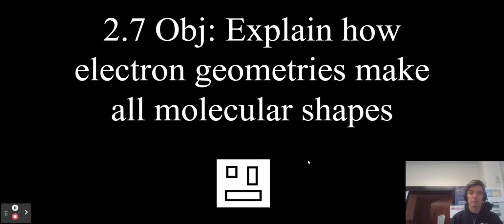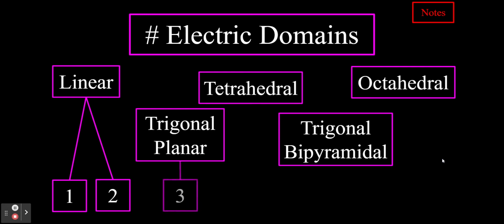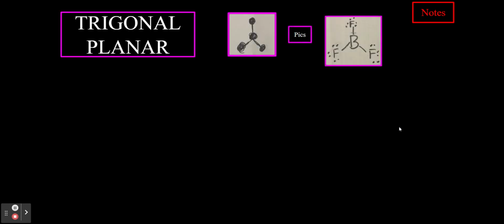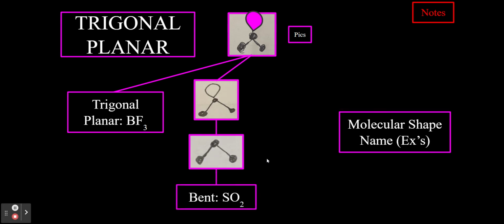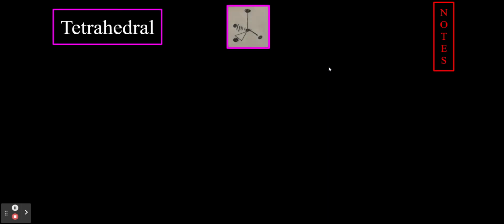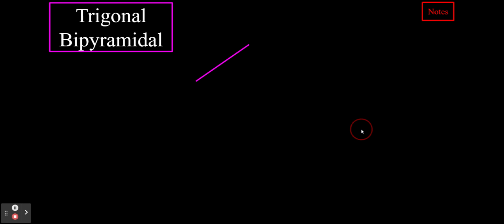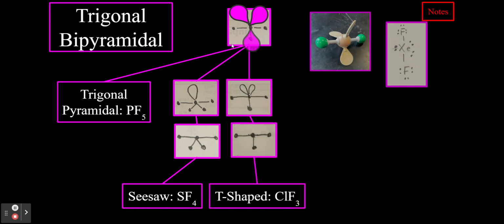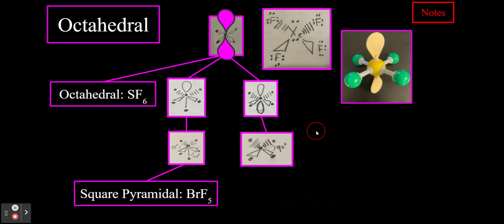2.7 Electron Geometries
Lecture on how molecular shapes fit into electron geometries